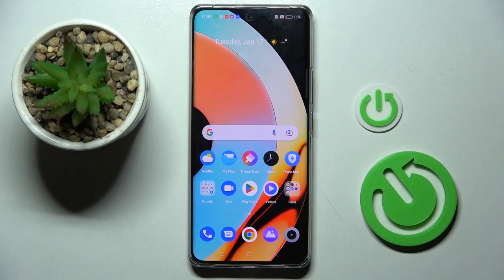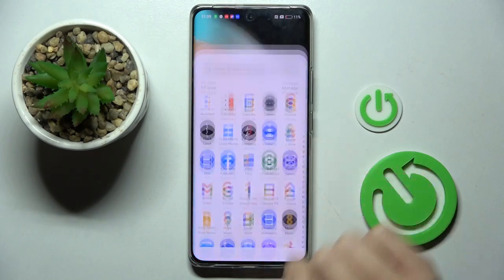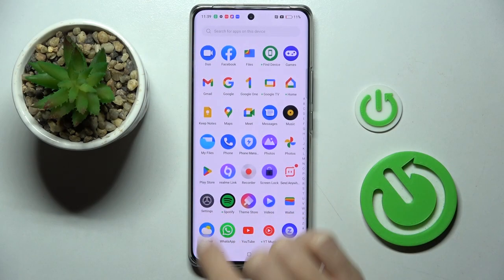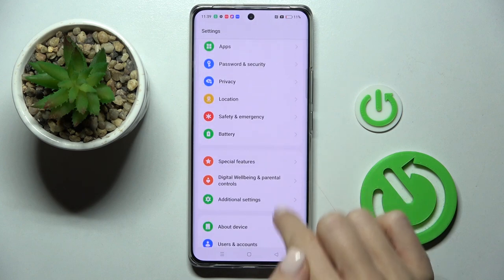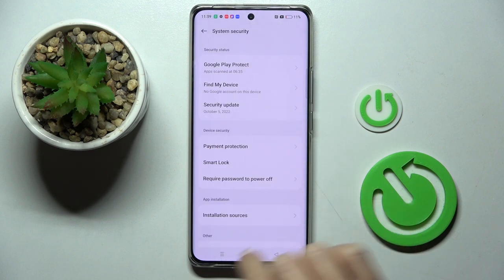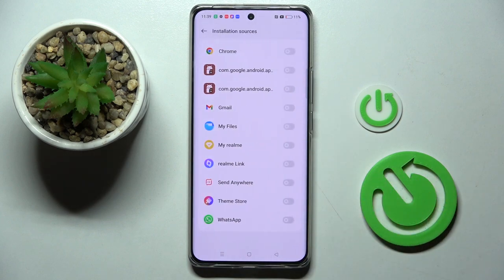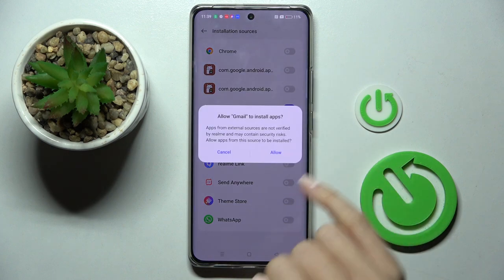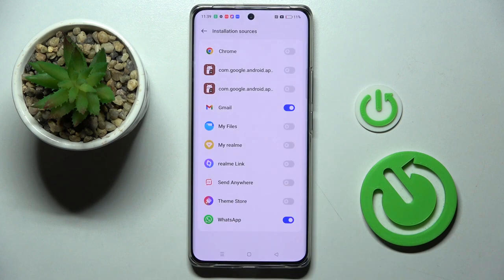How to Allow Unknown Sources on Realme 10 Pro+ - Install Unknown Apps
Thank you for visiting. This is a video showing how to download apps from unknown sources on your Realme 10 Pro+. During this presentation, our expert will demonstrate how to find the installation sources section and how to set the permissions for each app. Enjoy the video. If you want to know more about your Realme 10 Pro+, visit our YouTube channel.

How to install unknown apps in Realme 10 Pro+? How to enable unknown sources in Realme 10 Pro+? How to install applications from unknown sources in Realme 10 Pro+? How to activate unknown sources in Realme 10 Pro+?